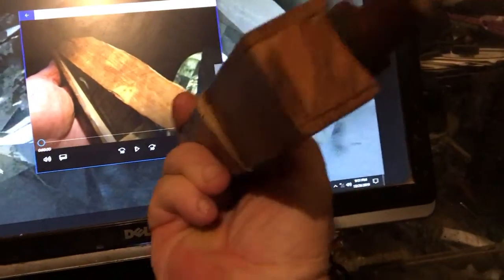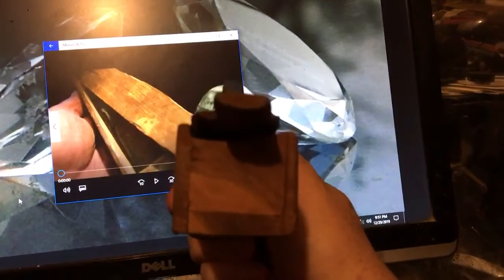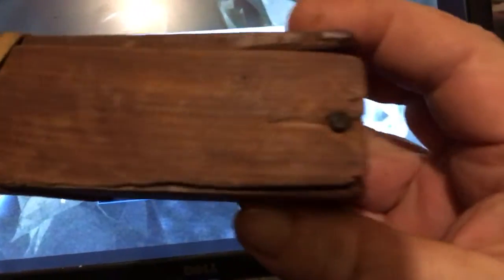Grandpa’s ole Turkey Call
Fred practices using the ole fashion wood box turkey call